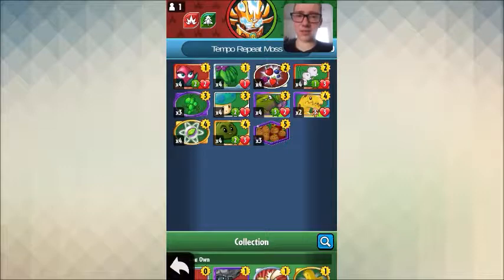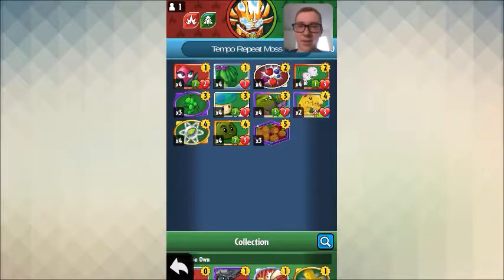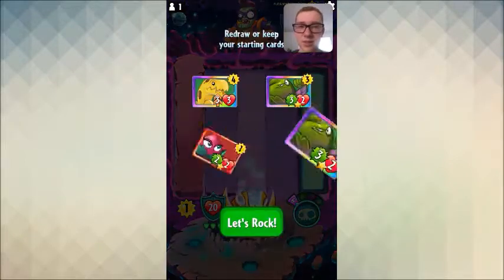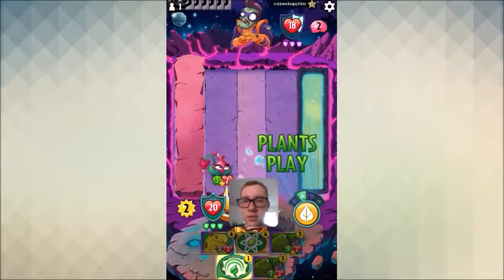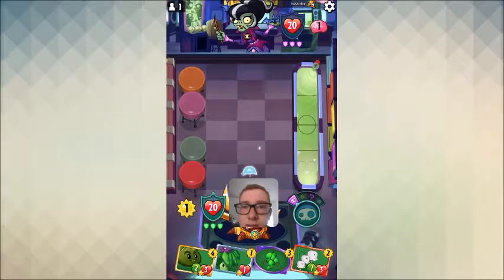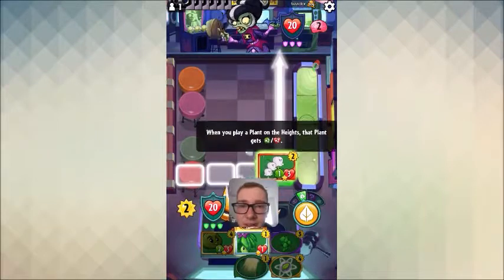Captain C Repeat Moss Set 3 Deck!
Repeat Moss plus Grape Power = Pretty Insane.